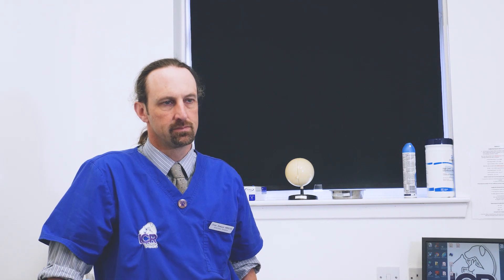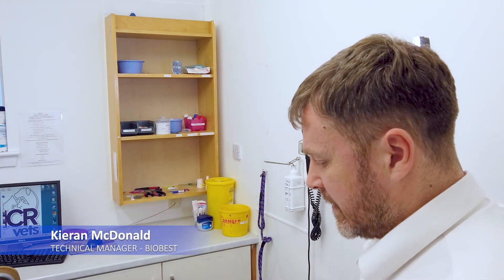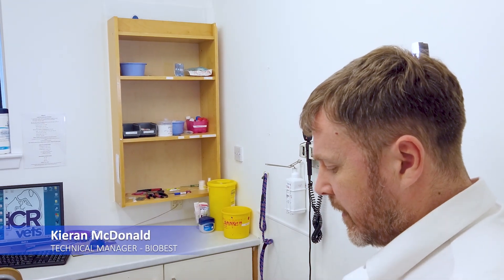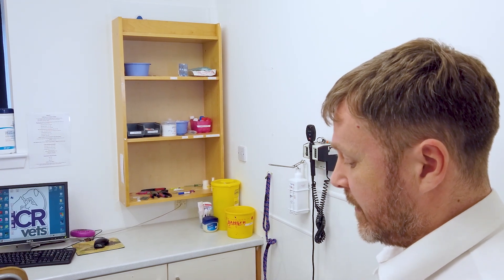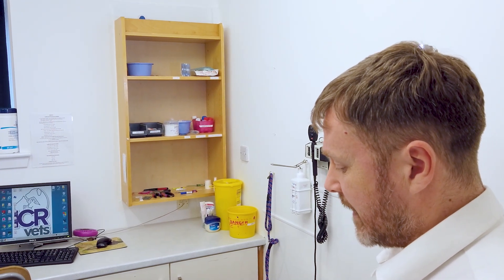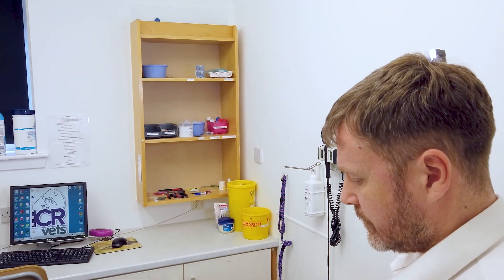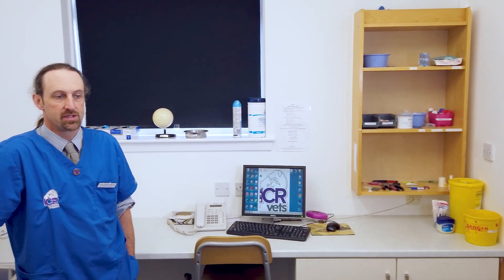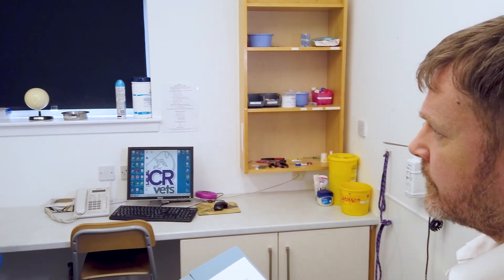Canine Stem Cell Therapy - Biobest Laboratories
Interview with vet Chris Sawyer of ICR Vet Surgery in Loanhead about his experience delivering stem cell therapy to a four year old Labrador with osteoarthritis.